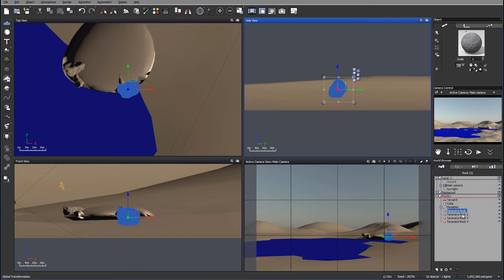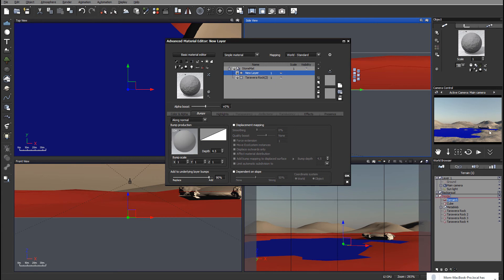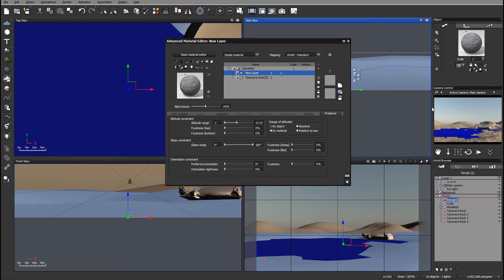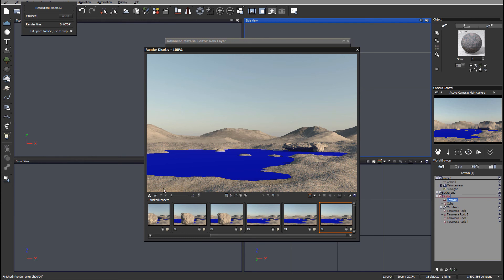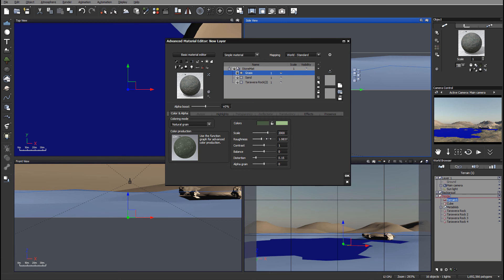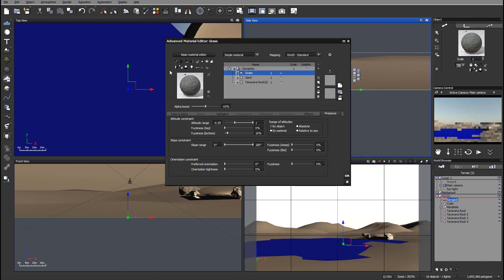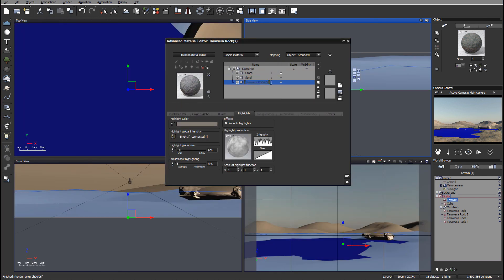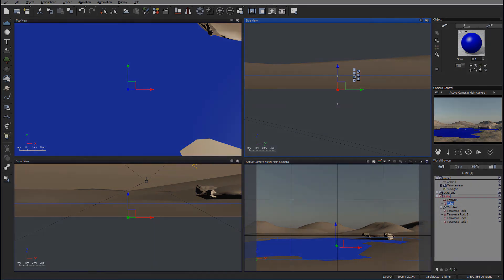VUE: Lake view painting scene project (part 4)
This project-based tutorial teaches you how to setup, render and post-process a lake view scene in with a painterly look and feel. You will learn about composition helpers such as frame guides, developing foreground, middle ground and background elements, how to setup terrains, EcoSystems and more.

Part 1:  Setting up Terrain.
Part 2: Modeling Terrain.
Part 3:  Positioning rock formation.
Part 4:  Setting up materials.
Part 5: Adding plants and Ecosystem.
Part 6: Painting with Ecosystem plants
Part 7: Positioning plants in scene
Part 8: Atmosphere set up and render settings
Part 9: Post processing in Photoshop and HDR